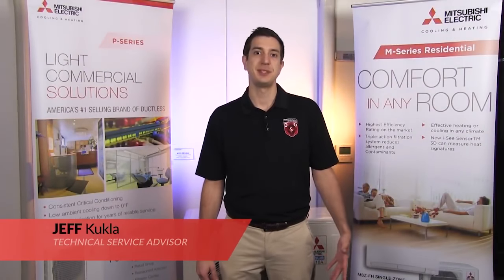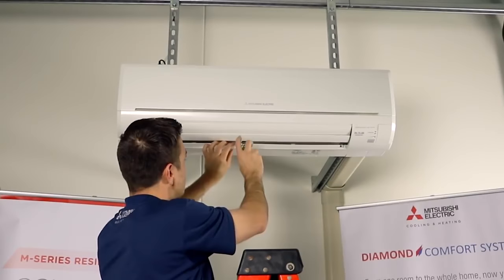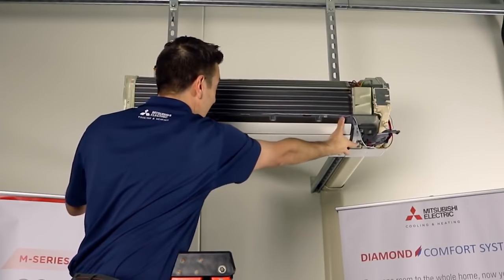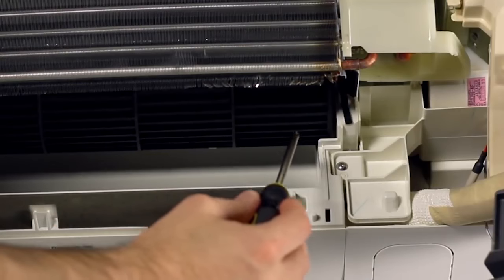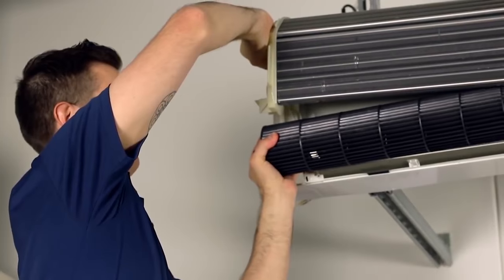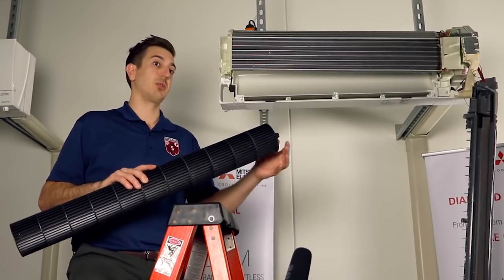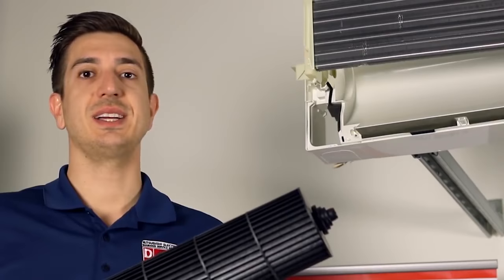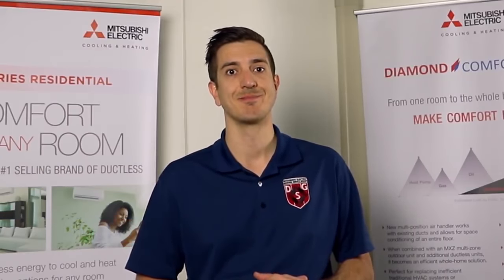Tech Tips: How to Remove the Blower Wheel (L)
In this Tech Tips video, Jeff demonstrates how to remove the blower wheel from one of our indoor units.